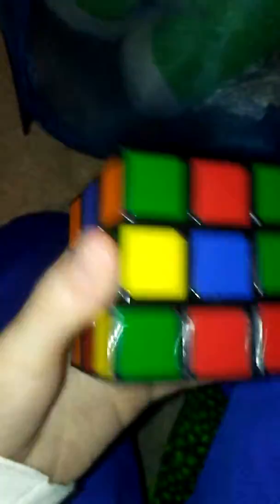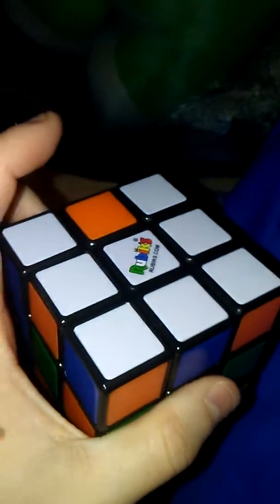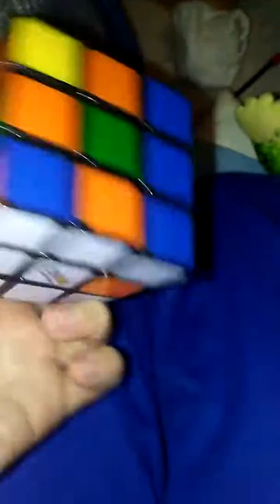Rubix Cube 🆚 Rubix Cube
Which one won?